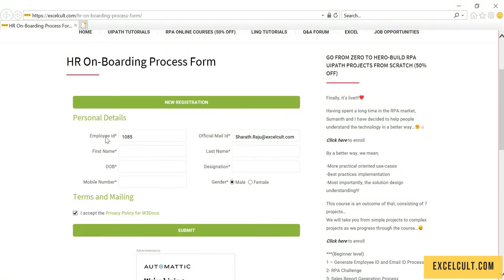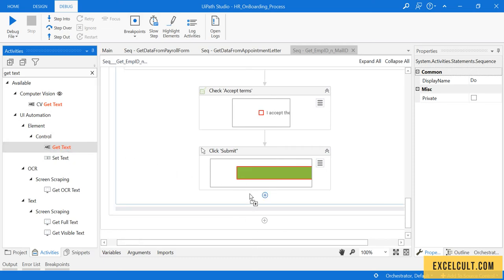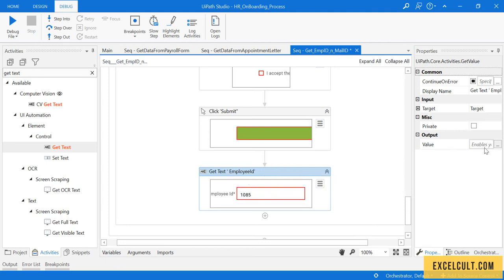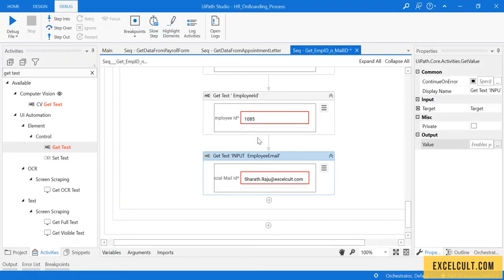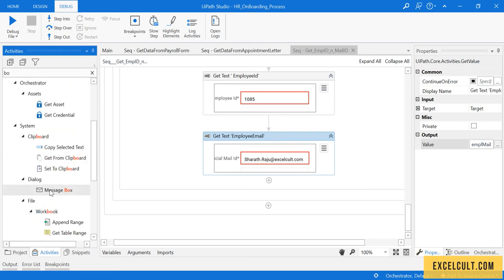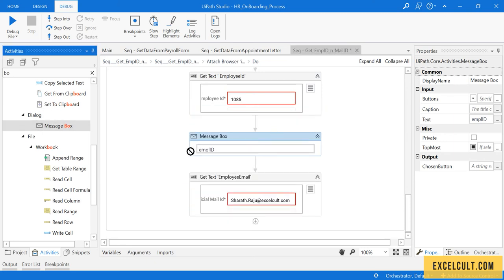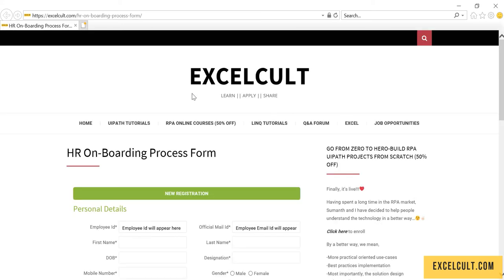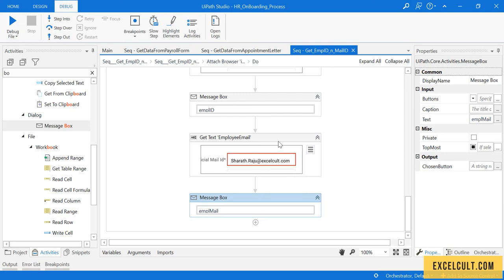UiPath Project 6 - Extracting Employee ID and MailId - Part 15